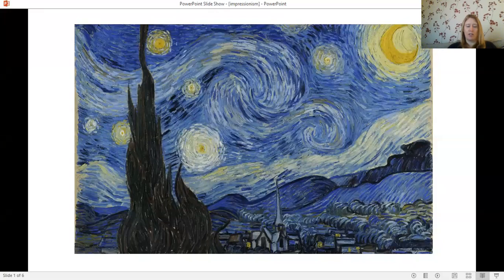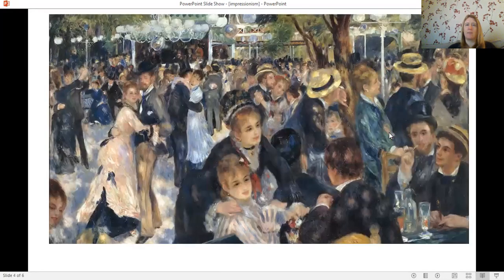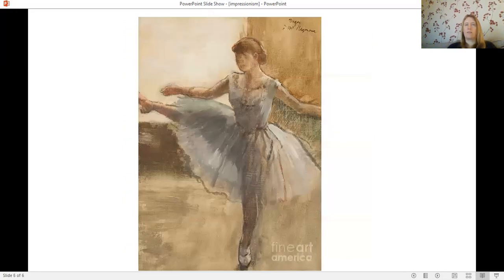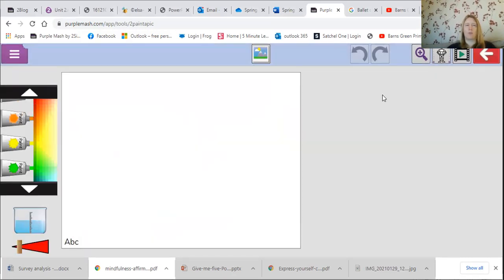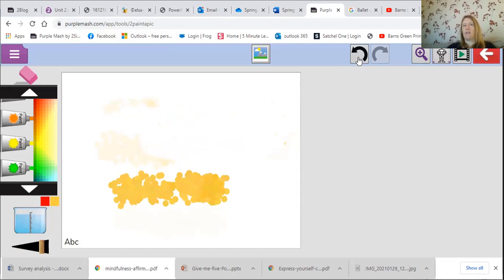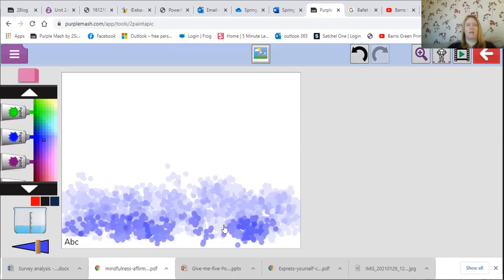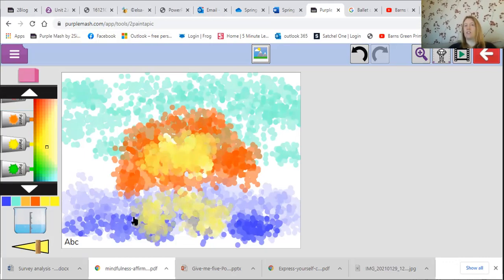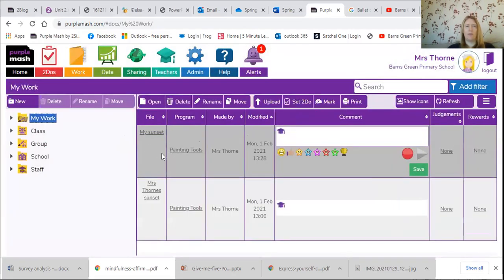Computing creating pictures lesson 1